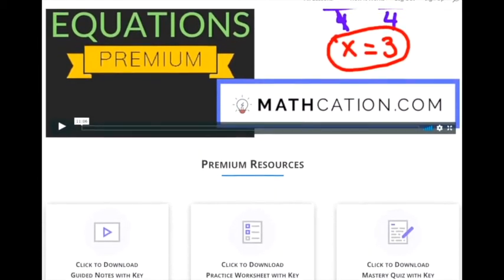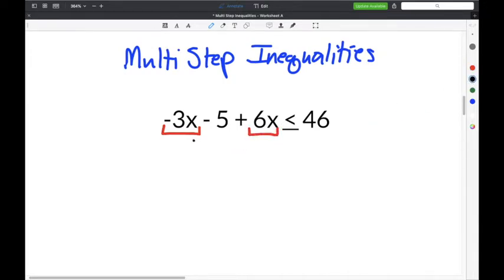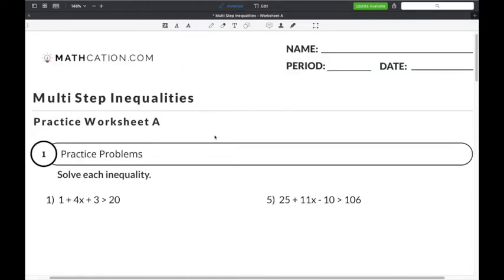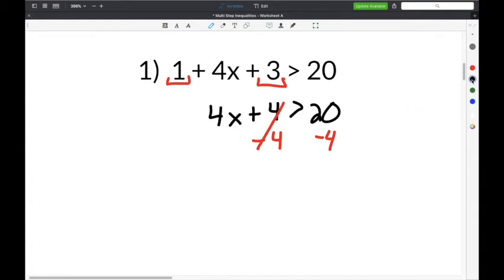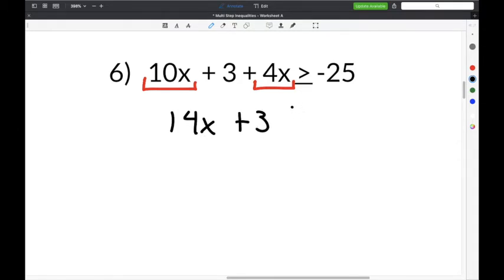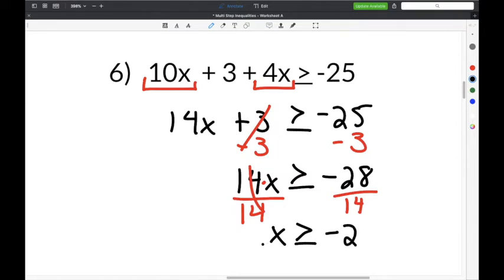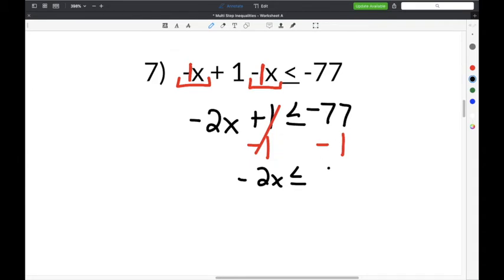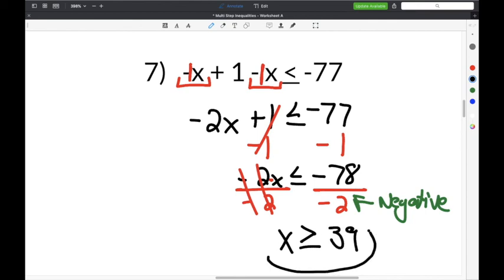Multi Step Inequalities | 7th Grade | Mathcation.com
How to Solve Multi Step Inequalities

Solving Multi Step Inequalities is when a linear inequality has multiple Like Terms on the same side of the inequality symbol. The first thing you must do is realize that Like Terms exist on the same side of the inequality symbol. Once you have recognized that the inequality has Like Terms on the same side, you combine them by either adding them together or subtracting them. After you Combine the Like Terms, you solve the inequality just like any other Two Step Inequality. The first step in solving Two Step Inequalities is to get all of the constants (numbers) on one side of the inequality symbol, and the coefficient with the variable on the other side. In order to do this you must use the addition and subtraction property of equality to get the constants on the opposite side as the variable. Once the constants are separated from the variable, you must use the multiplication or division property of equality to cancel out the coefficient on the variable. You can always check your answer by substituting your solution back in to the inequality for the variable. If you multiply or divide by a negative number when solving your Multi Step Inequality you must change the direction of the inequality symbol.